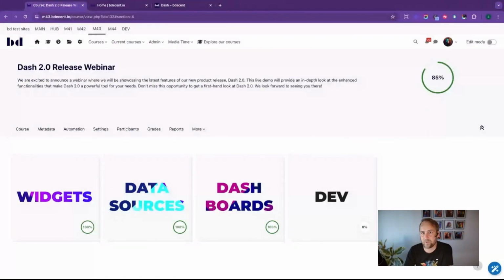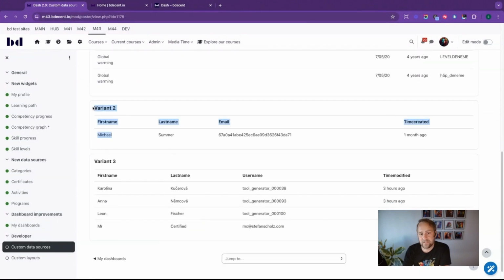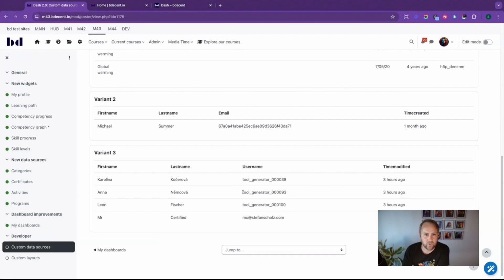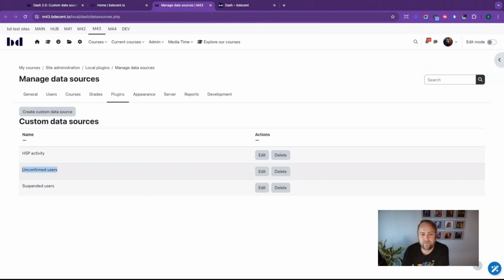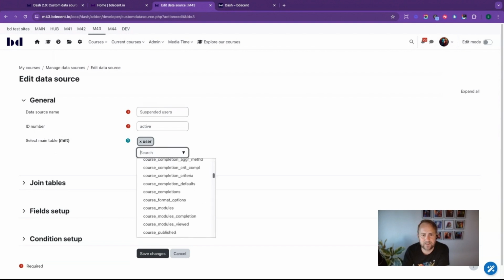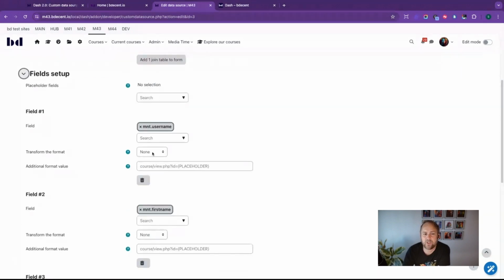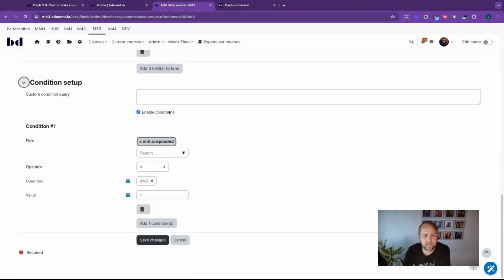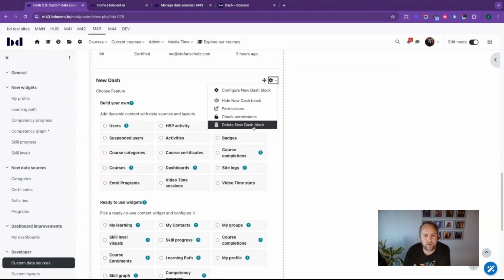Creating SQL queries to craft bespoke data sources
Developers can tap into the power of SQL queries to craft bespoke data sources, providing precise access to Moodle’s extensive database.

In the initial phase of data source creation, developers can define a unique name and ID number for the data source, as well as select a primary table from the available options. This primary table serves as the foundation for the data source.

Within the Join Tables section, developers can establish intricate relationships between multiple tables, enriching the data source with diverse datasets to meet specific project requirements.

In the Fields Setup section, developers configure the selection of fields for the data source, ensuring the inclusion of relevant information. The “Additional Format Value” option allows developers to embed custom static content within the field transform format.

By leveraging these options effectively, developers can tailor the selection and presentation of fields within their data source to meet specific formatting requirements and user preferences.

The Conditions Setup section enables developers to define conditions for the data source, facilitating the extraction of specific data subsets based on predefined criteria.

Once created, datasources are listed in the datasources section of the Block Dash configuration. Configuring a datasource within the Dash block involves setting up the block to fetch data from the created datasource.

This video is part of a webinar on Dash, a versatile block for adding static and dynamic content to websites.
Part 10: Live demo of new Dash 2.0 features: Custom data sources with Developer

👉 About us